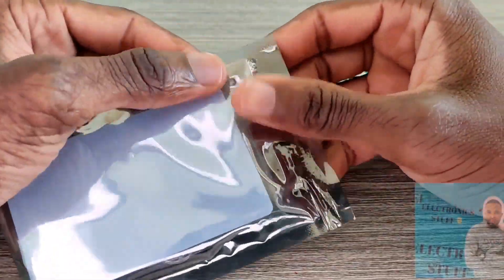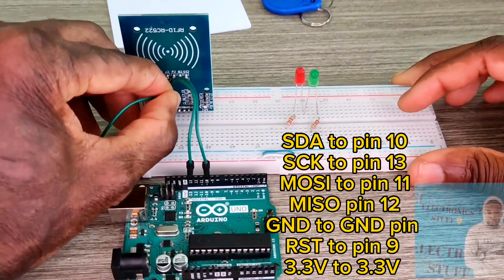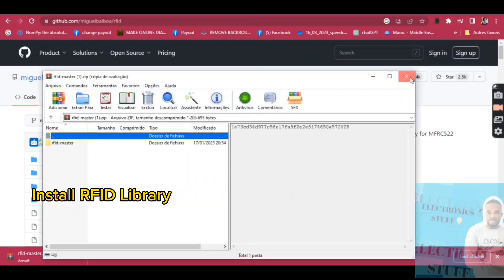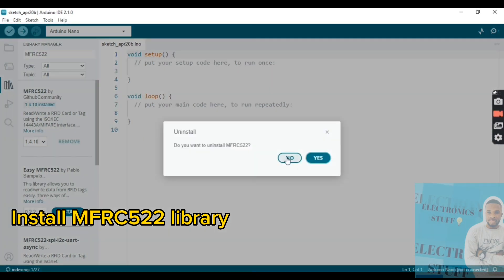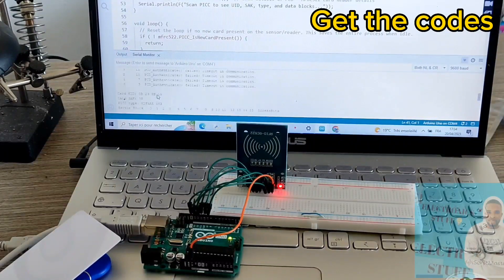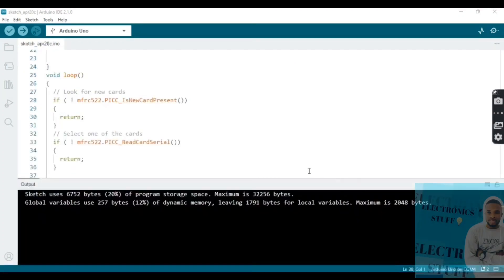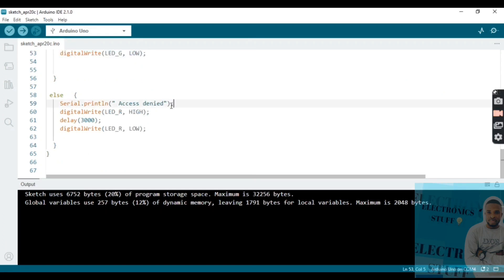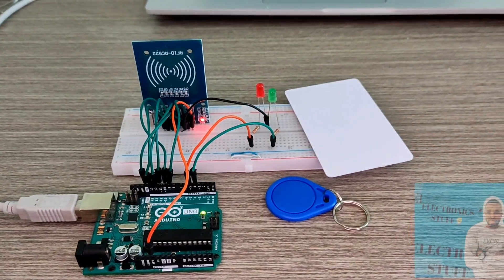How to use RFID Sensor with Arduino | RC522